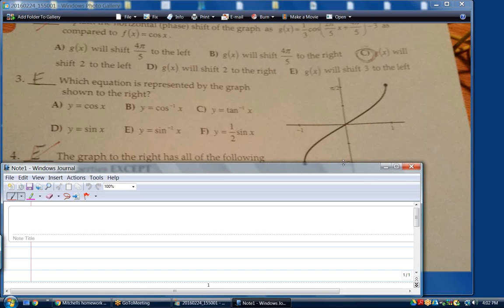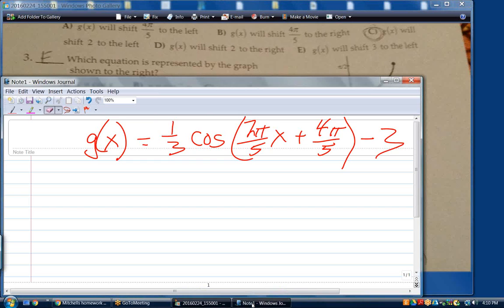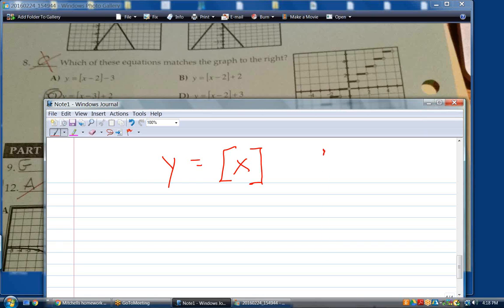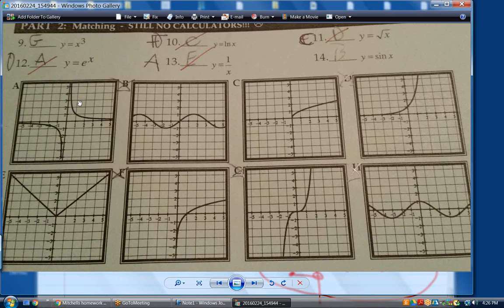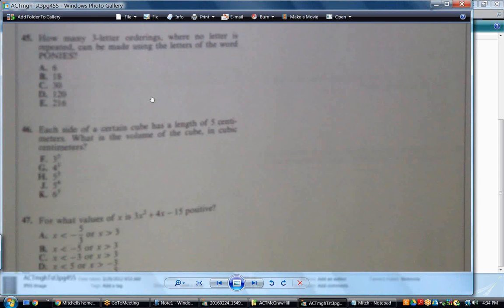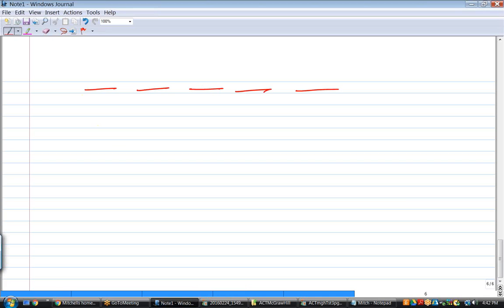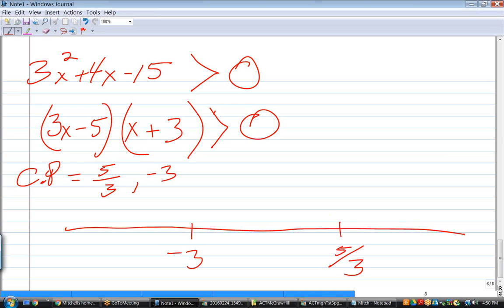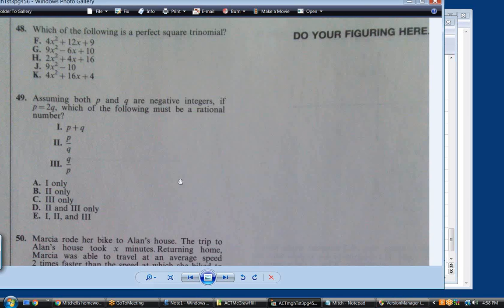Online precalculus tutoring, Domain/Range, MH022416